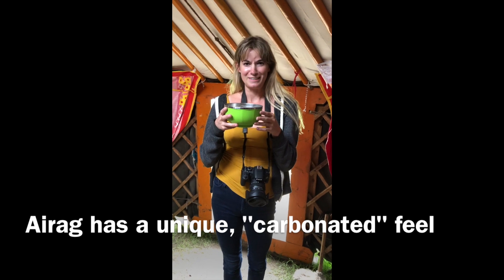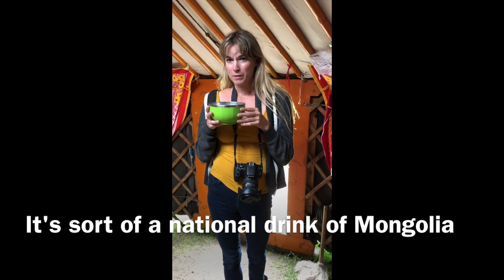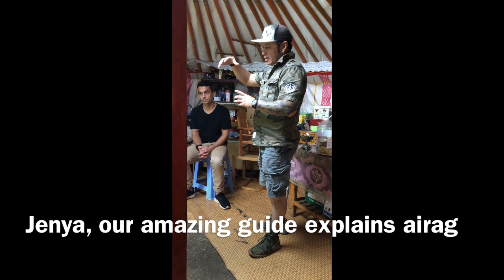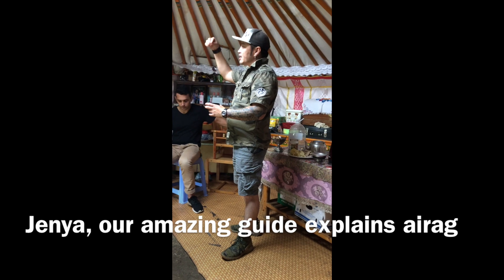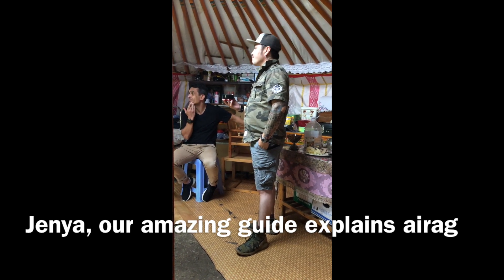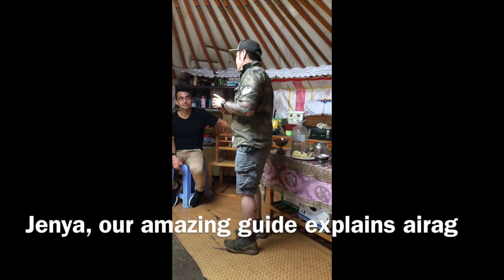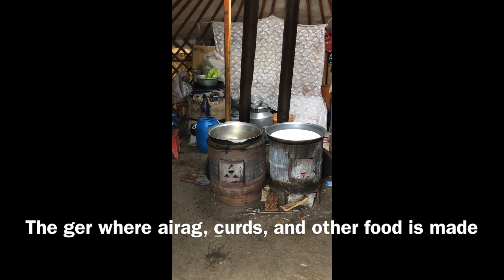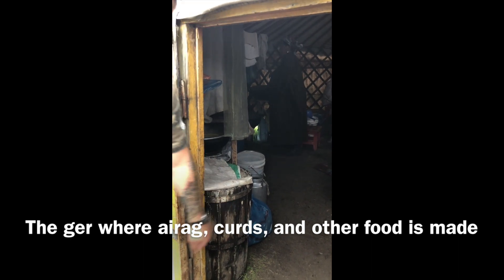Airag and Mongolian Food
Mongolian traditional cuisine is quite interesting- for any keto dieters out there, you will be in heaven!  That's because the daily staples are primarily animal based, made from whatever the nomad's herd can product. You'll encounter mutton and horse meat as main protein staples.  There's also a lot dairy based food, including thick clotted cream like spread, curds, and fermented mare's milk as a national, alcoholic beverage.  Learn more about Mongolian food and how they are made! This video is about Airag and Mongolian Food